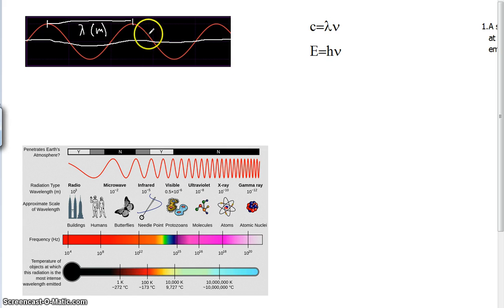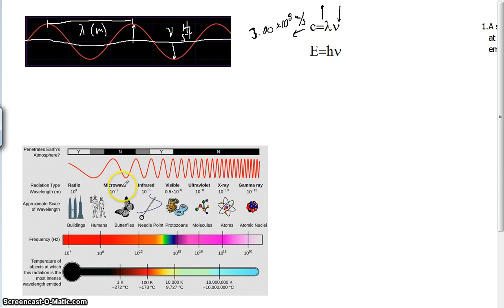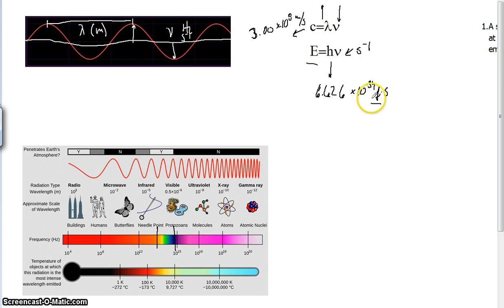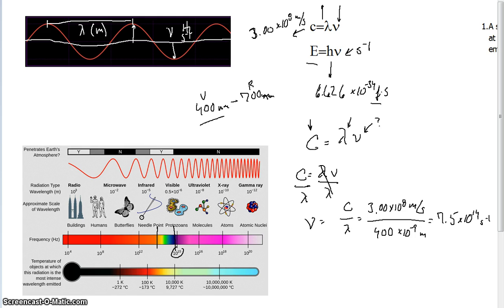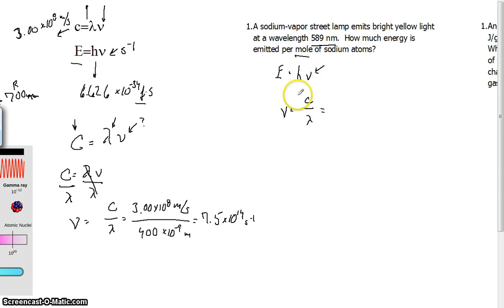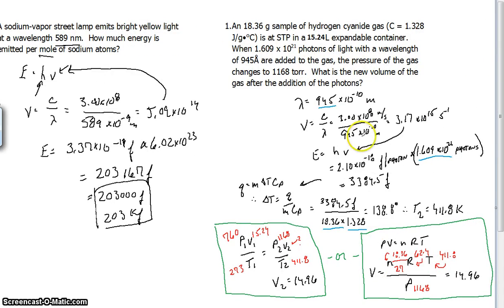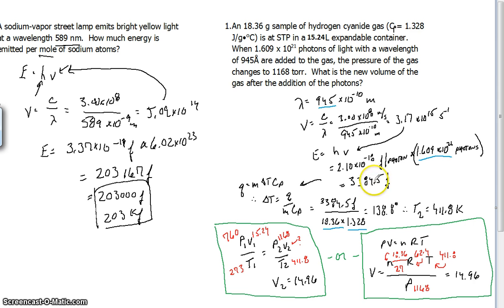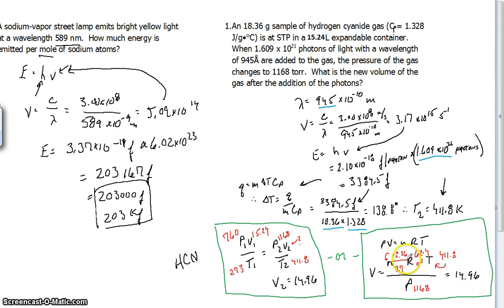Wavelength, Etc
Wavelength, frequency, E, etc